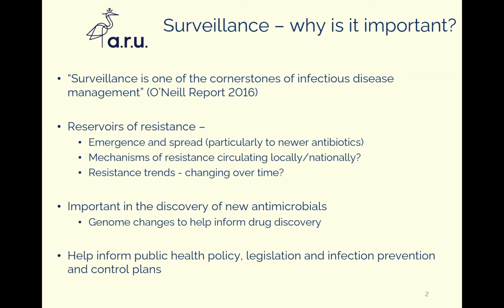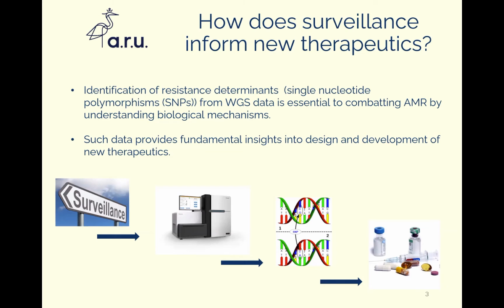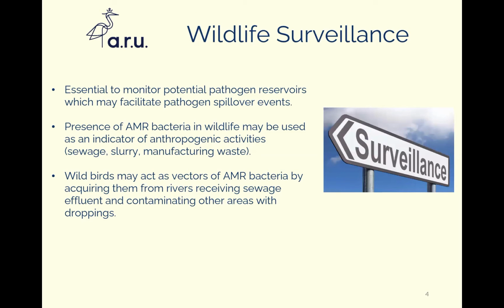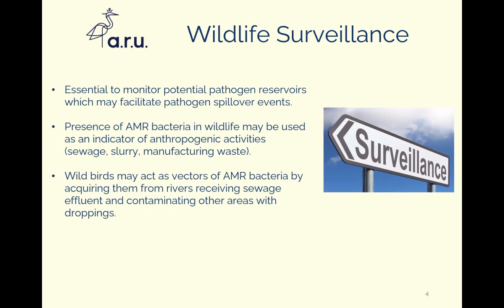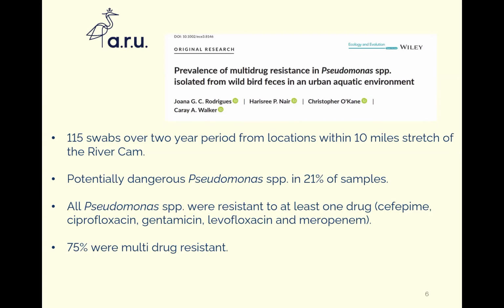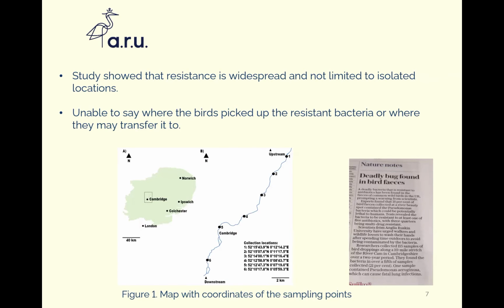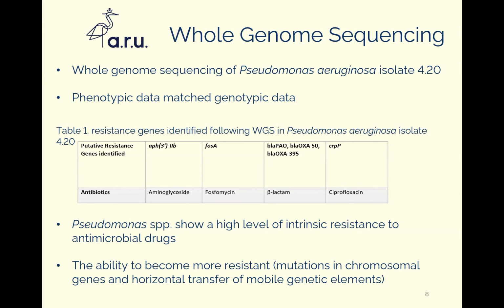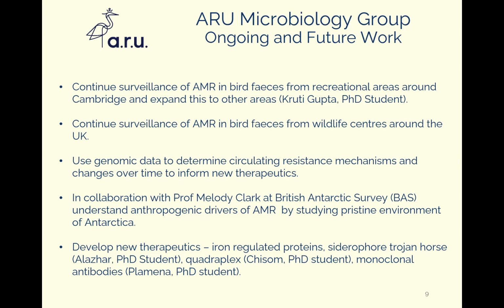Dr Caray Walker – Anglia Ruskin University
Prevalence of multidrug resistance in Pseudomonas spp. Isolated from wild bird faeces in an urban aquatic environment

Dr Caray Walker is a Senior Lecturer in Microbiology at Anglia Ruskin University in Cambridge. Current research includes one health approach to understand drivers of AMR and development of novel therapeutics for multidrug resistant pathogens, particularly bacterial zoonoses.

This is a presentation from the Antibiotic Discovery Accelerator Network (ABX) virtual meeting held on 17th December 2021. For more information on the ABX network, please